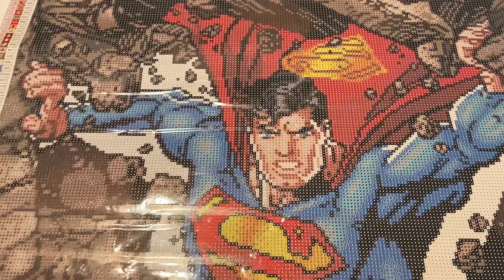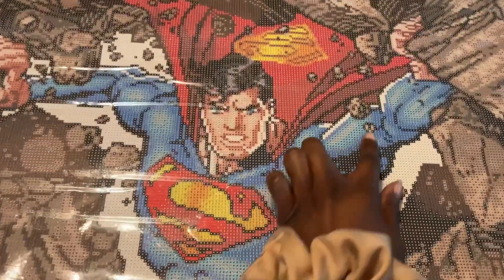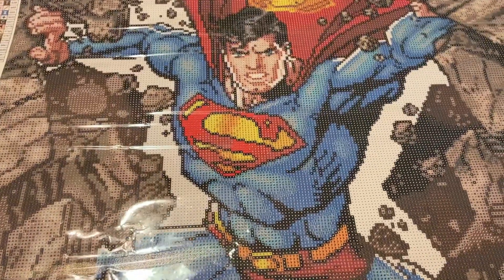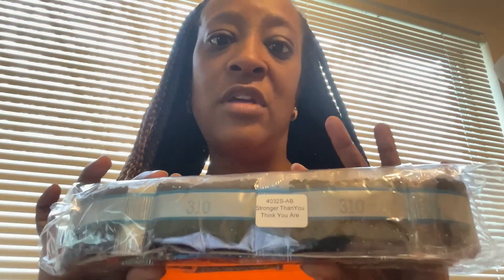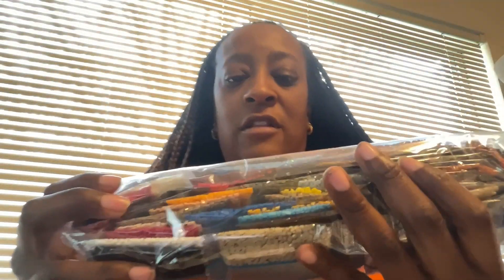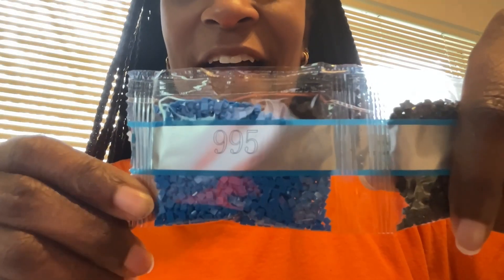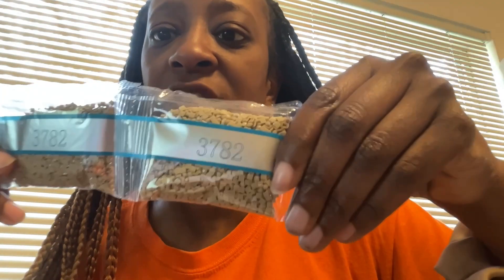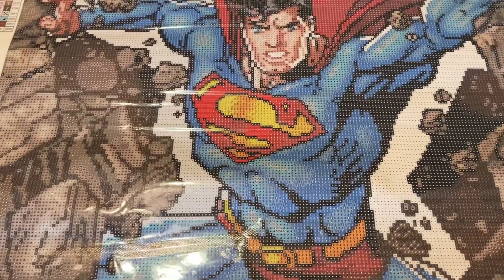Preview: Stronger Than You Think You Are / Diamond Art Club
Hello everyone. This is my preview for Stronger Than You Think You Are for Diamond Art Club.